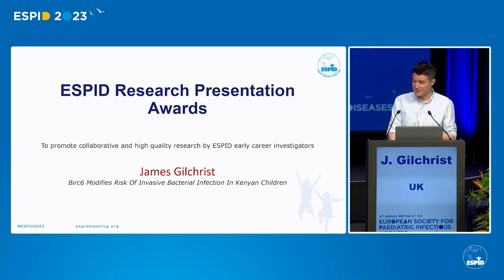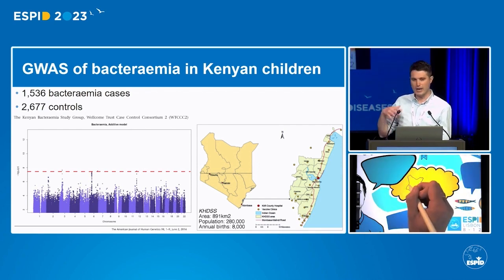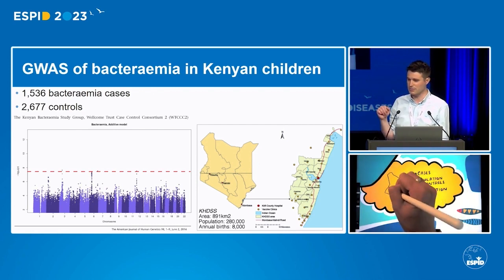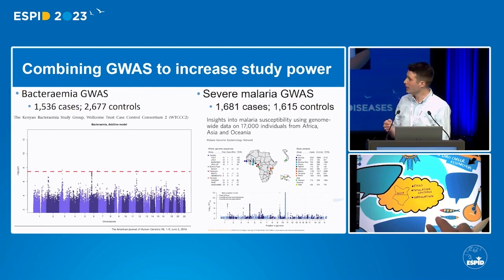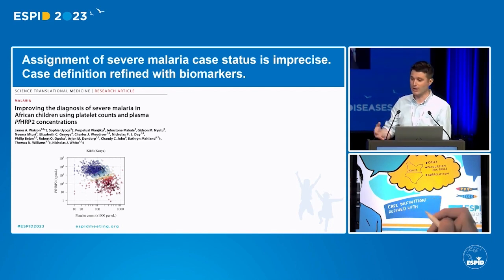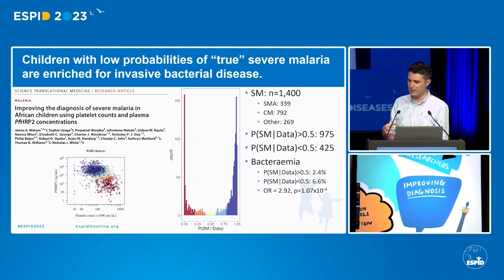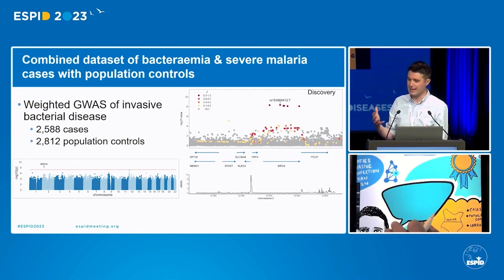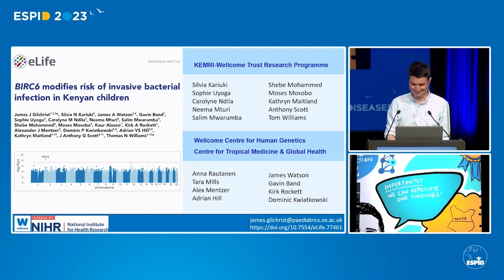BEST OF ESPID 2023: ESPID Research Presentation Award II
James Gilchrist - ESPID Research Presentation Award II